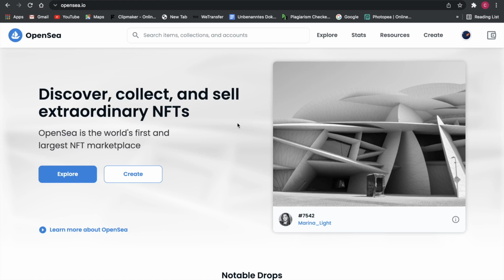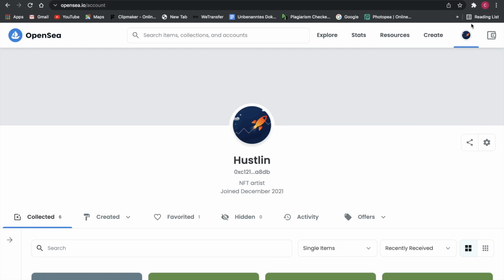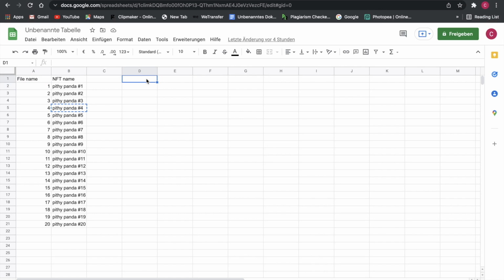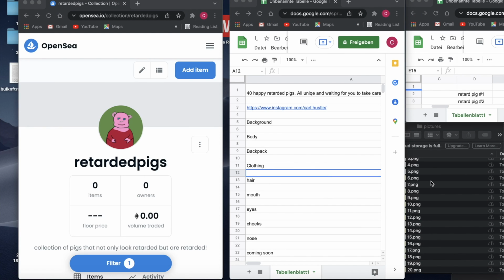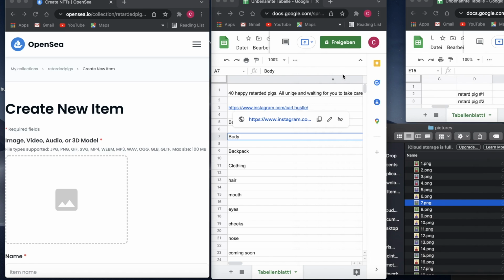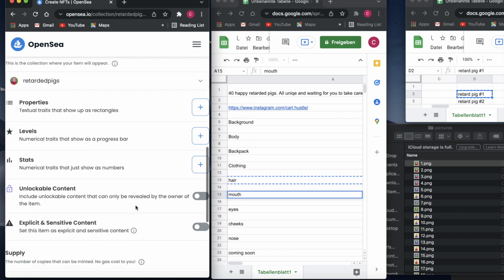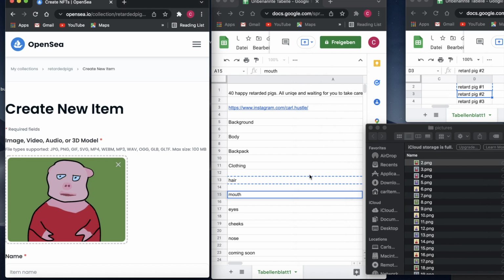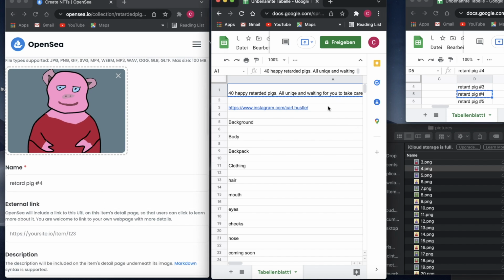How to upload 1000+ NFTs to opensea at once (no code) | easiest way / complete tutorial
In this video I will show you how to upload many nfts to opensea fast. This video features both Mac and Windows. The Bulk upload will be fully automated so you can let the program run while you sleep. Watch the video all the way to the end, to not miss steps, and don't mess up.

This is the best way to upload a 1000+ NFT collection to opensea, because it is really fast and it doesn't take you hours of work. So if you want your collection to be on opensea then now is the time to do as I showed you in the video.